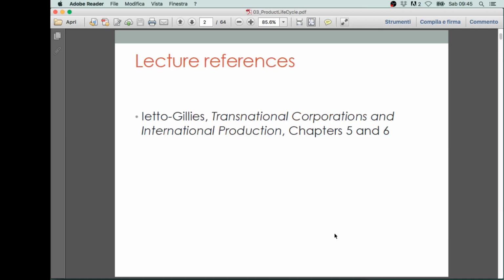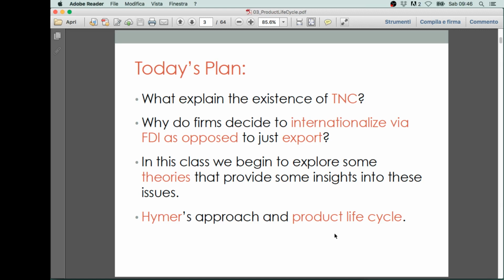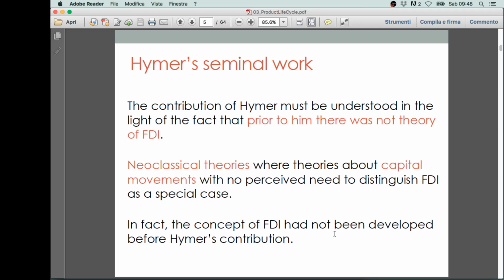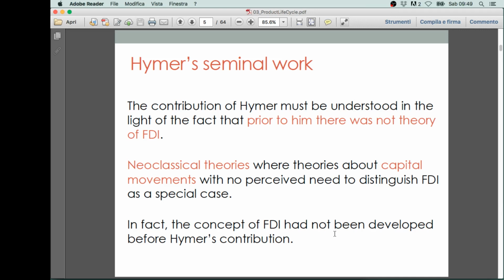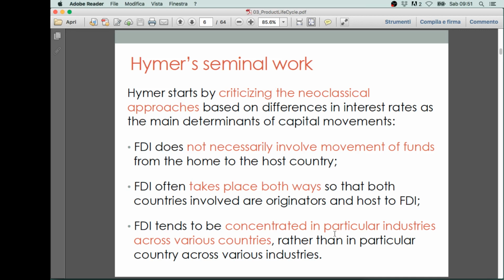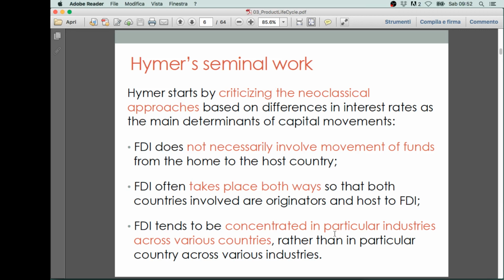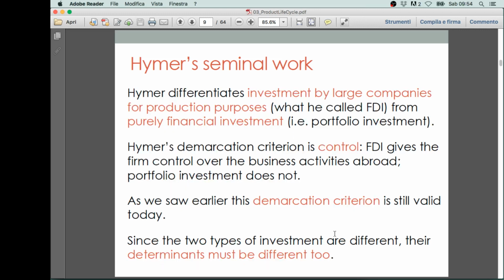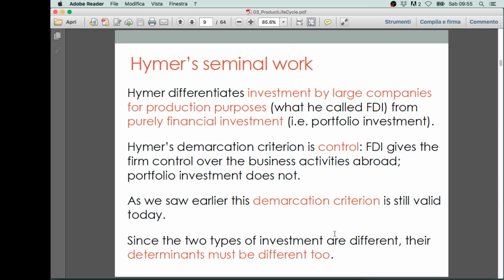Product life cycle 3.1